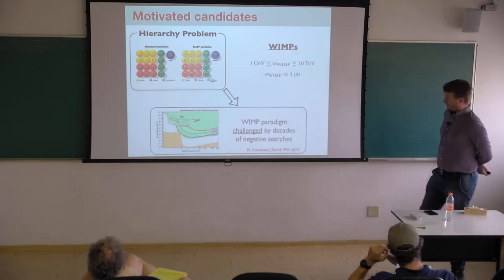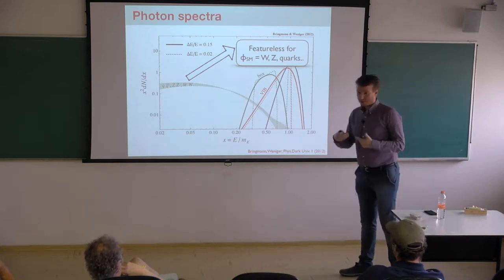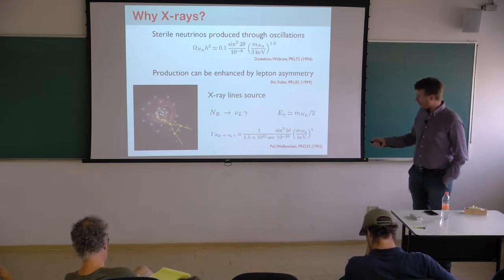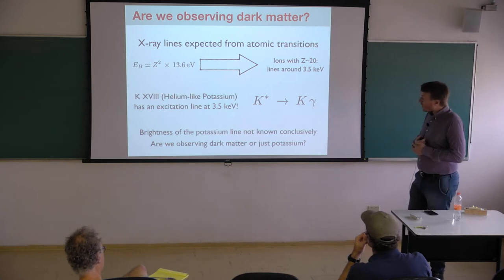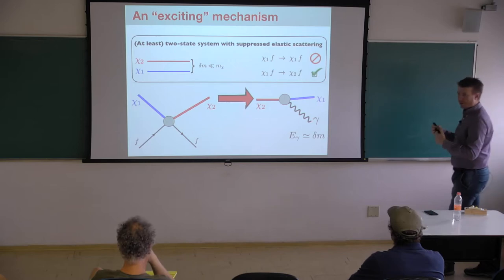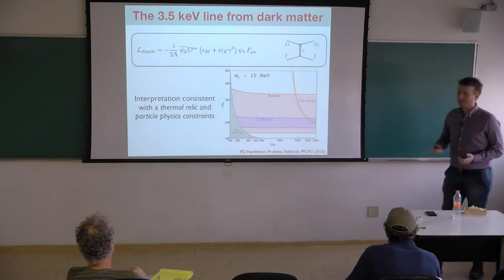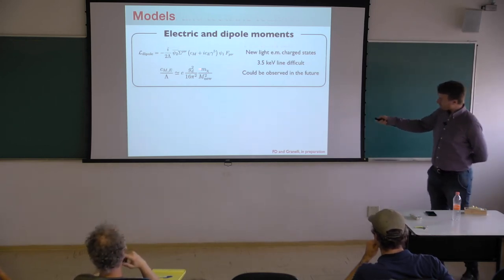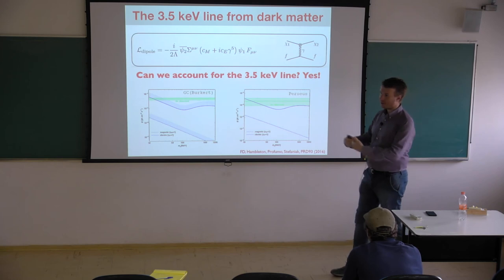X-ray lines from dark matter with unique spectrum and morphology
Program on Particle Physics  October 30, 2019

September 30 - November 30, 2019

speaker:
Francesco D’Eramo (University of Padova, Italy): X-ray lines from dark matter with unique spectrum and morphology